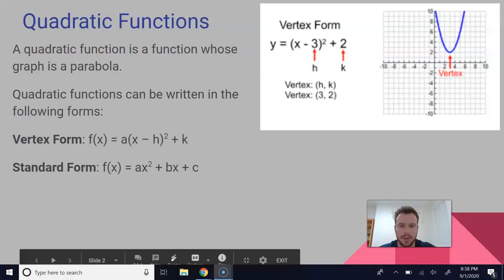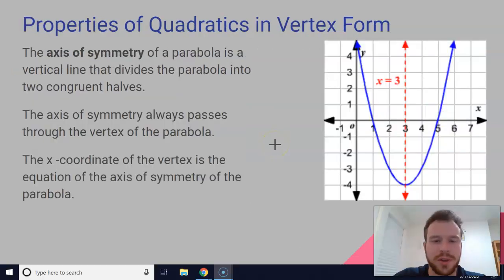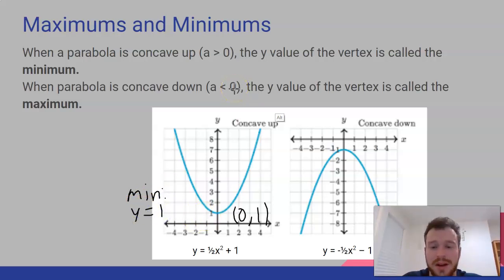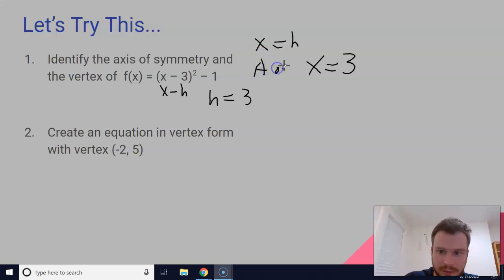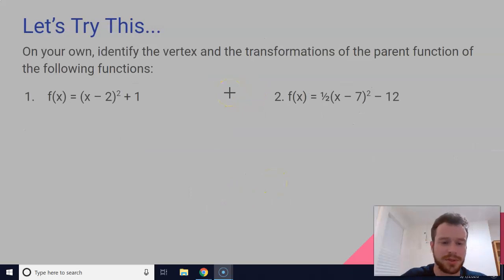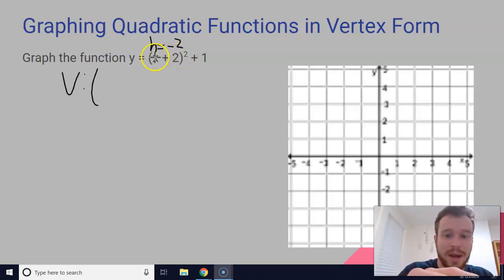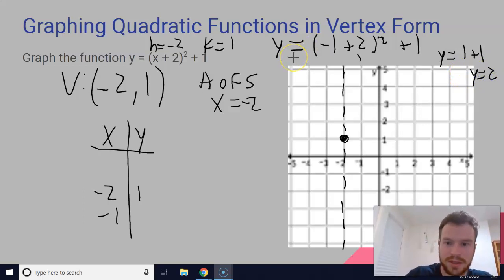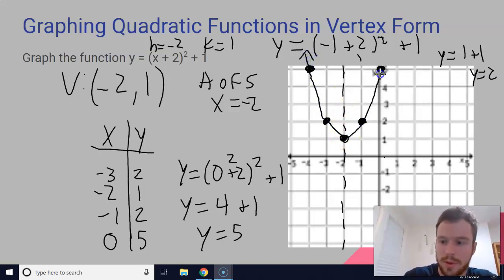Vertex Form of Quadratic Functions